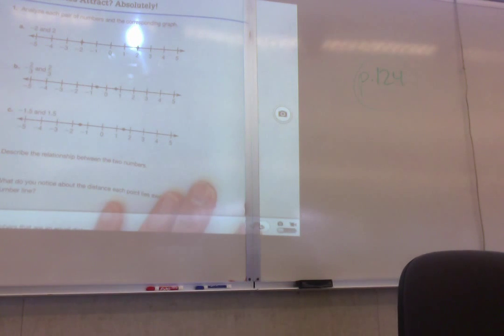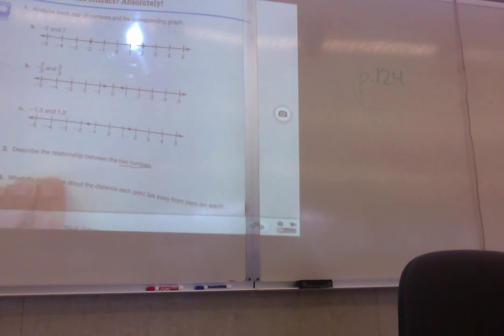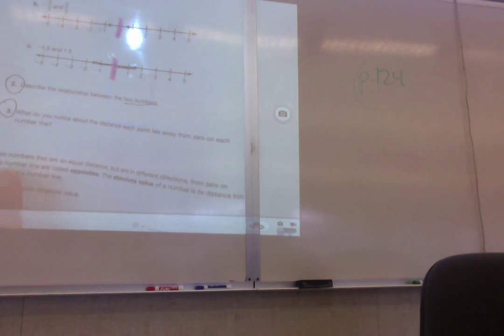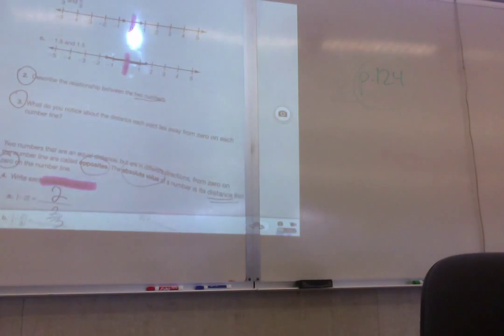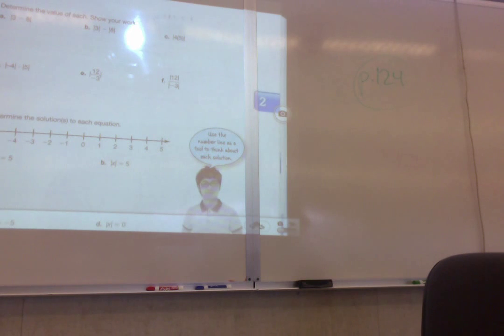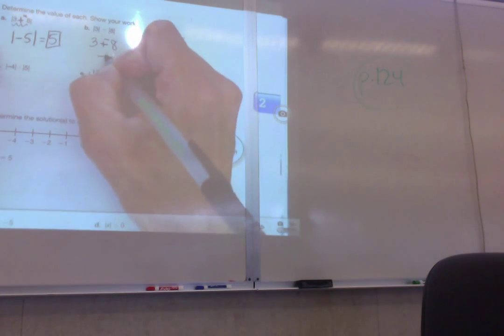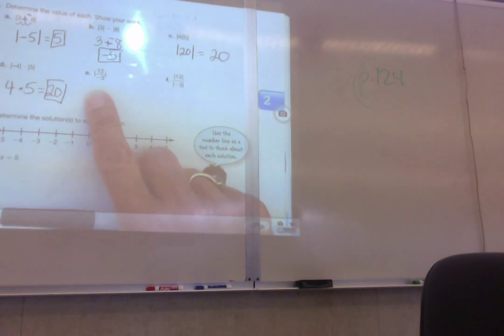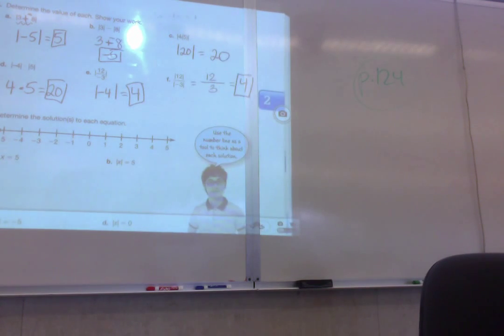October 8 PartB